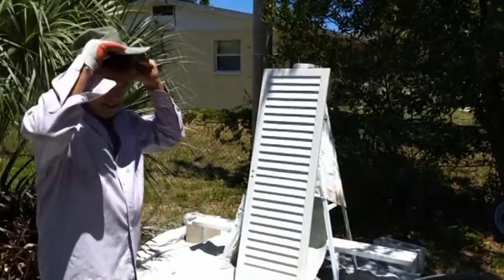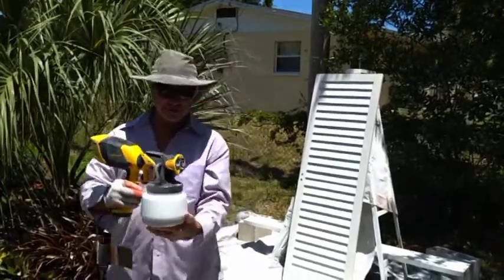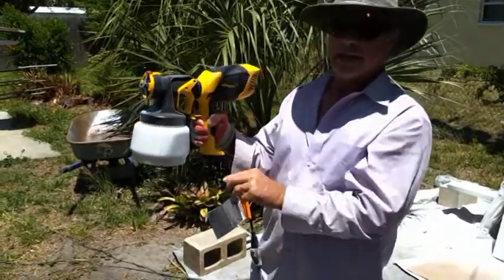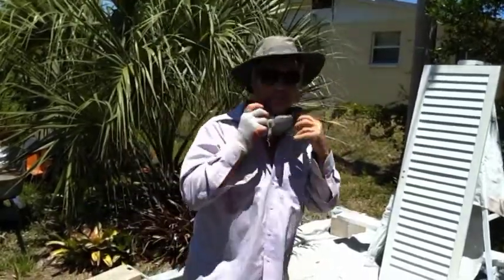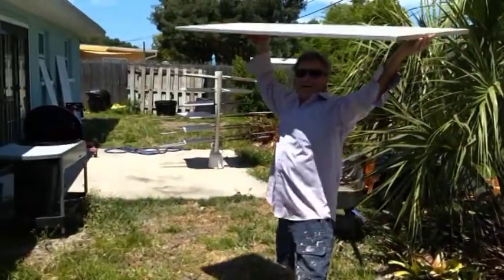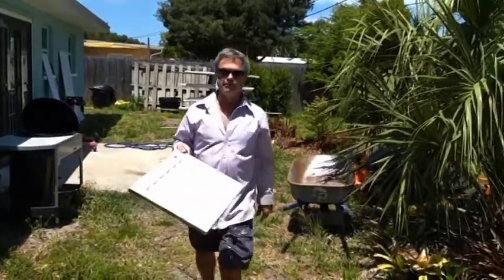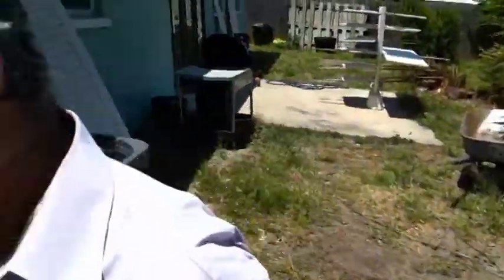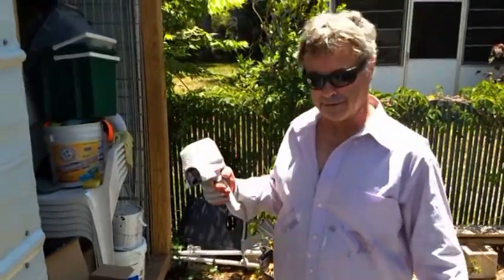Spraying loover door with Wagner Sprayer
Spraying doors with small sprayer paint sprayer